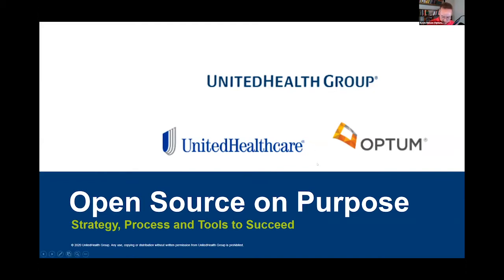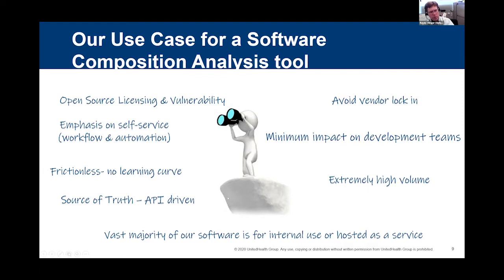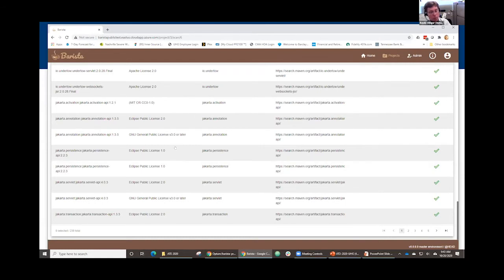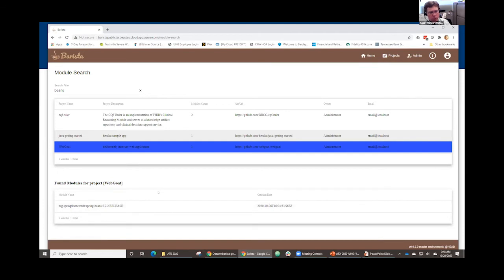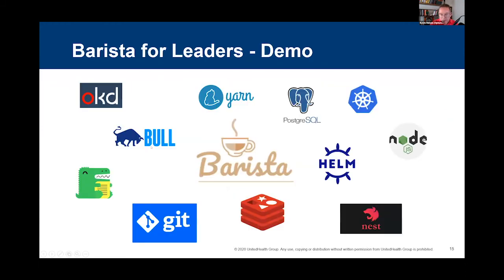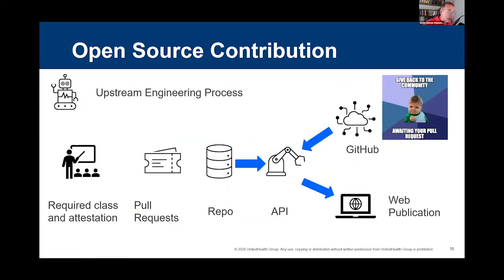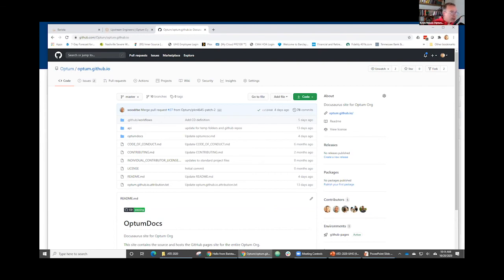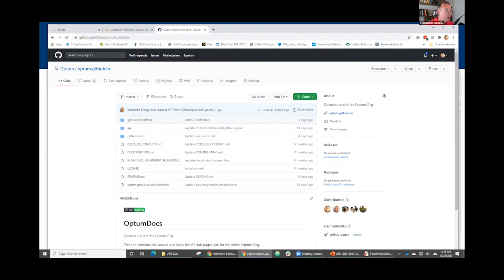Open Source on Purpose; Strategy, Process and Tools to Succeed - Kevin Nelson & Randy Olinger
Presented by: Kevin Nelson & Randy Olinger, UnitedHealth Group/Optum
Presented at All Things Open 2020 - Case Study/Demo Track

Abstract: Executing open source strategy which works at scale inside a large complex corporation is all about understanding the needs of each constituent group, the questions they need to get answered, and what tools can be infused into existing processes so all parties succeed. Organizations typically have open source strategies which revolve around cost reduction, managing technical debt and increasing speed to market.  But these strategies must meet the needs of several critical groups in order to be successful; including the engineering community, technology leadership, and the in-house legal department.

For example, open source consumption is all the rage in large organizations primarily in hopes of reducing license costs in the short term.  While this is a great reason to use open source, it is far from the only reason and ignores the obligations that go along with adopting an open source code base.  UHG/Optum has developed and released an enterprise grade tool to the open source community that will recursively analyze a source code tree and report on all open source library and framework licenses, as well as divulge security threats as listed in the NIST National Vulnerability Database.  Use of such a tool allows architectural guidance and governance for specific projects.

Kevin and Randy will walk attendees through the primary UHG OSPO customer personas, and how they employ processes and open source tools such as the one described to play a vital role in the engineering success for a Fortune 5 company with a technology team over 28K members strong.